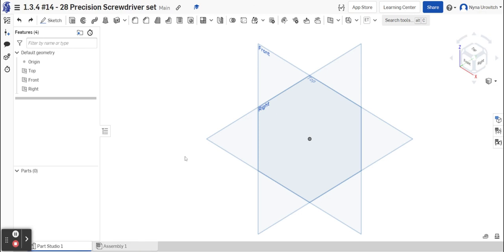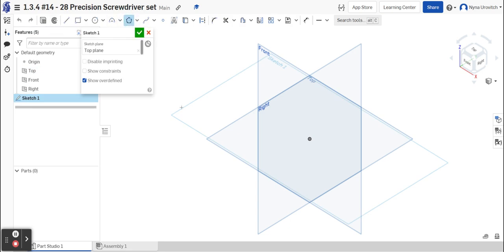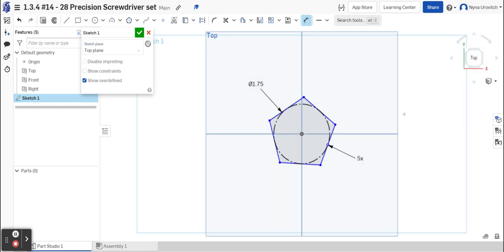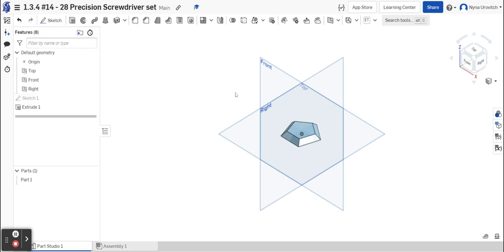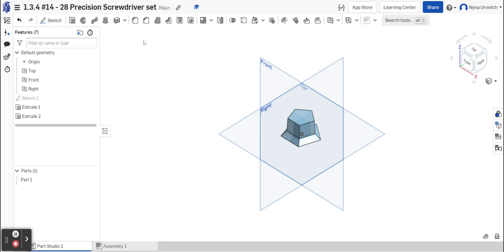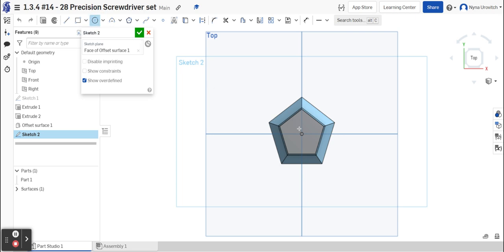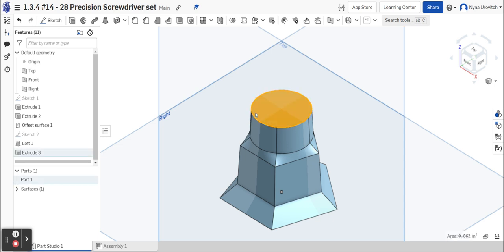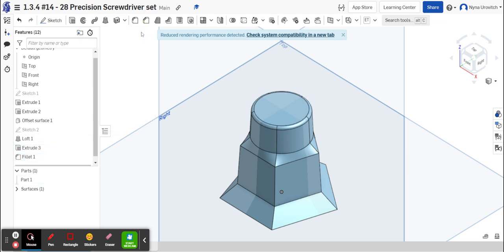1.3.4 #14 - 28 Precision Screwdriver set